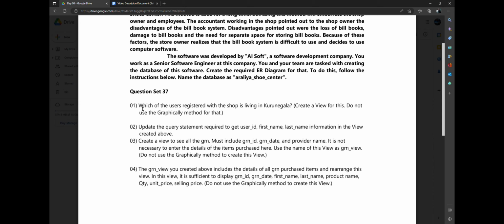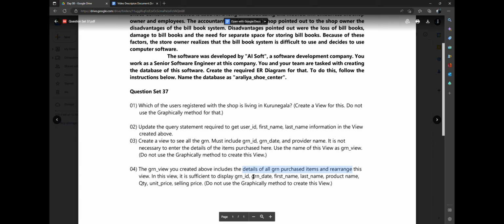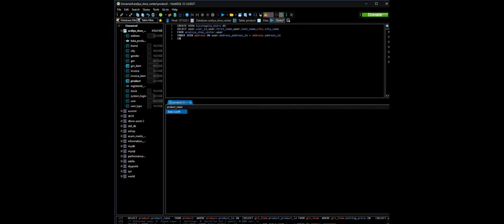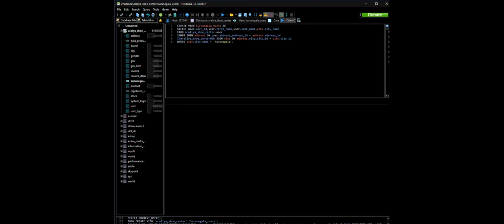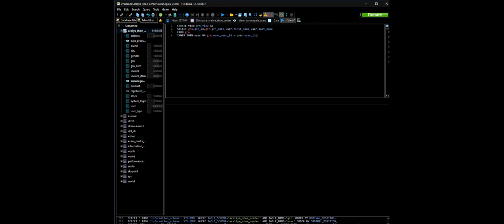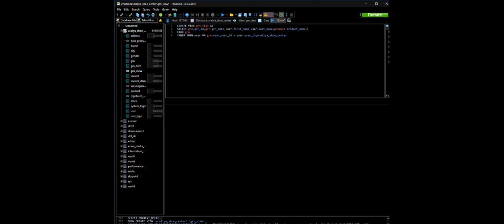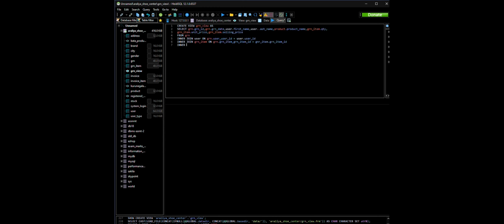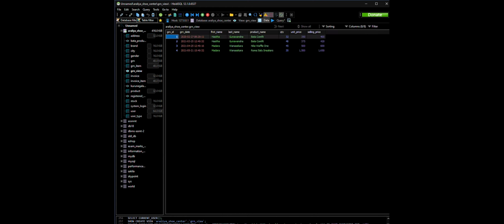Create a query to modify a pre-created SQL View.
The video explains how to write a query statement used to change a previously created SQL view.